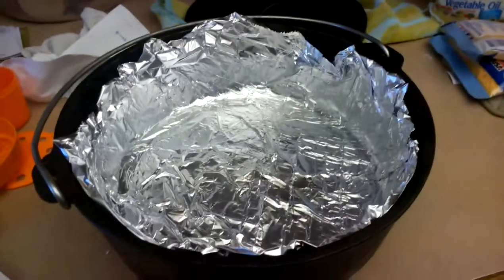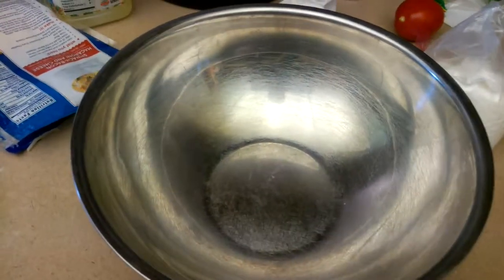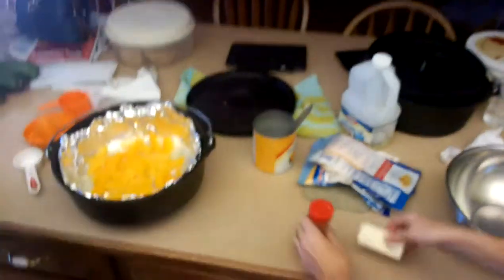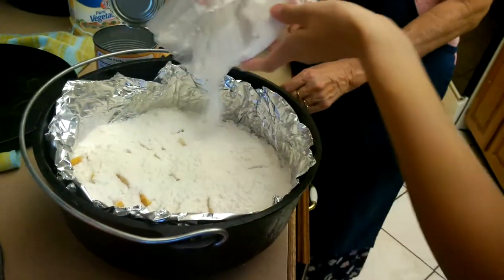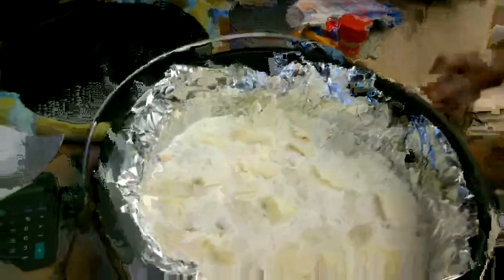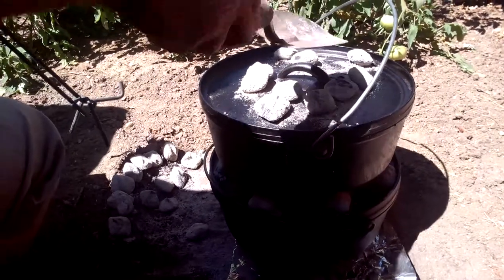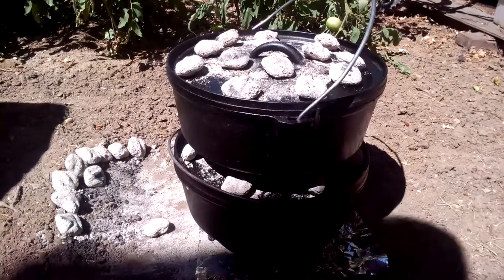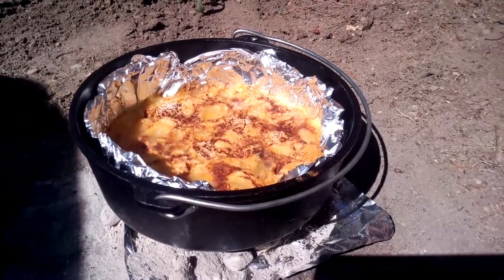AndyVlogs #149 | How to make Peach Cobbler in a Dutch Oven